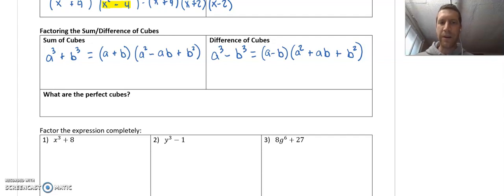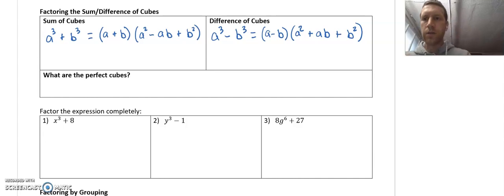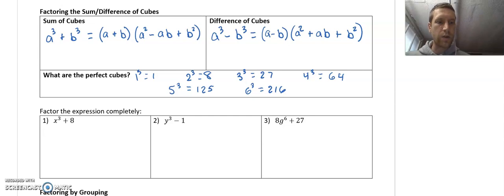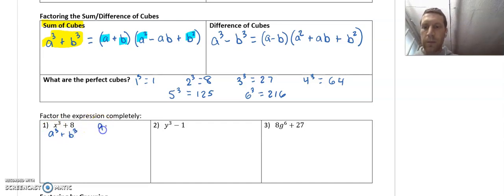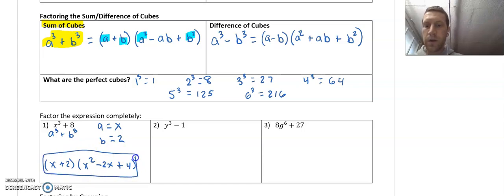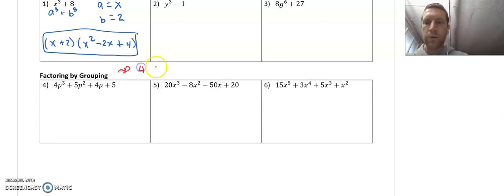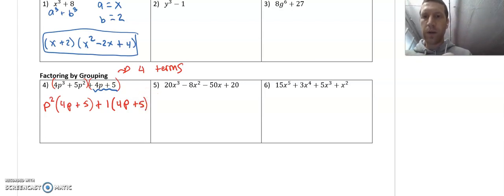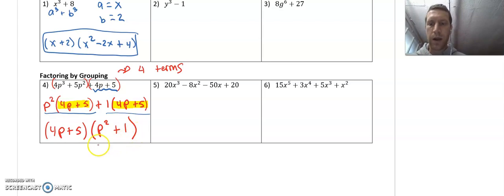A.3 Factoring part 2